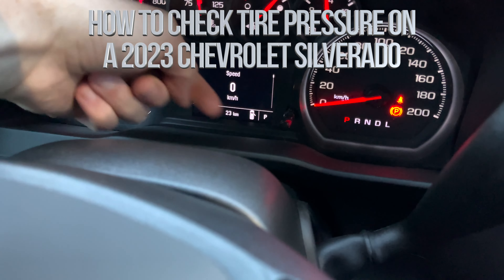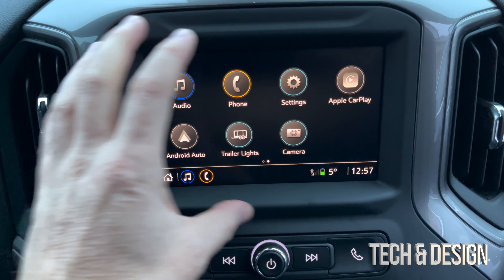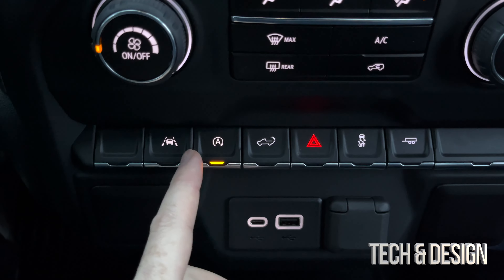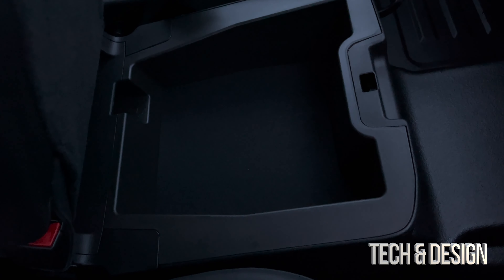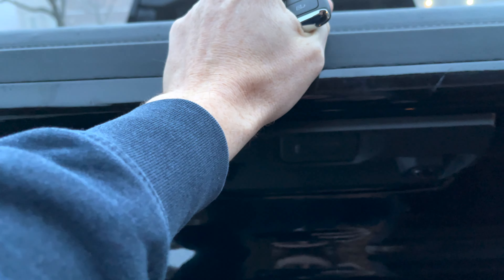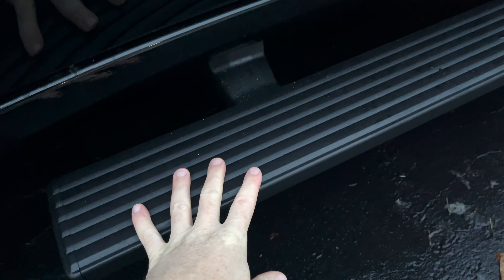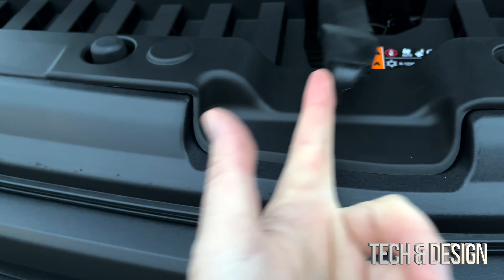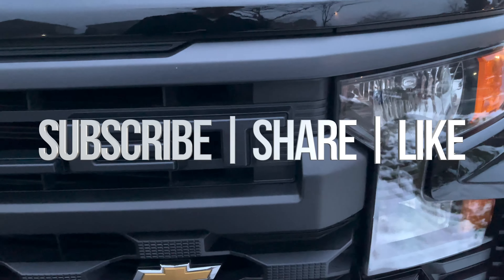How to Check Tire Pressure on a 2023 Chevrolet Silverado 1500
Tire pressure check from dashboard